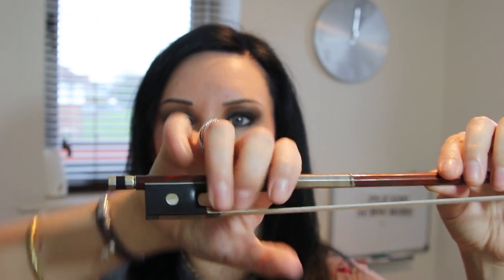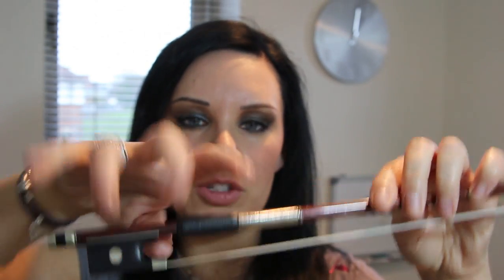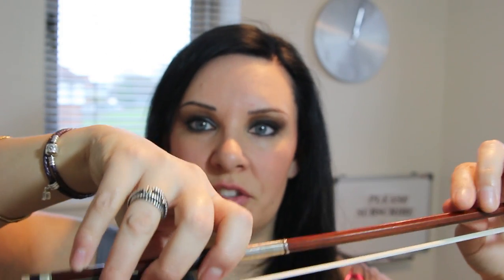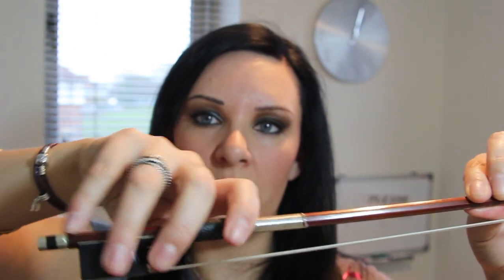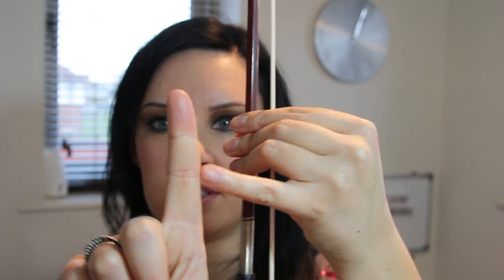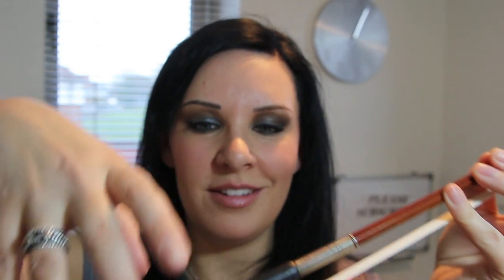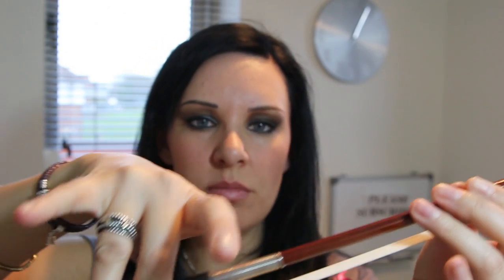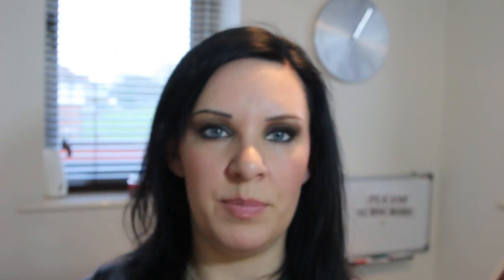Different Types of Bow Holds - NONE of Them Are Wrong!!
For all those of you who are interested to know there are OTHER ways to hold the bow. Its subjective, so please dont comment on the way I hold the bow as its just how i do and its NOT wrong!